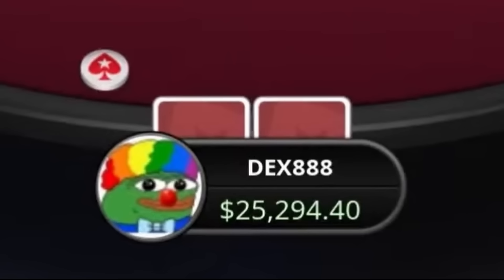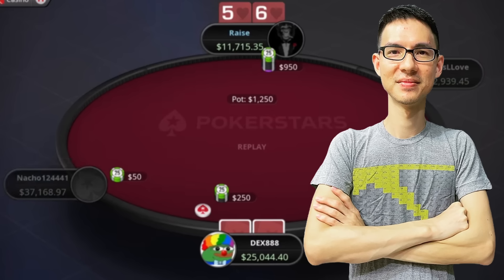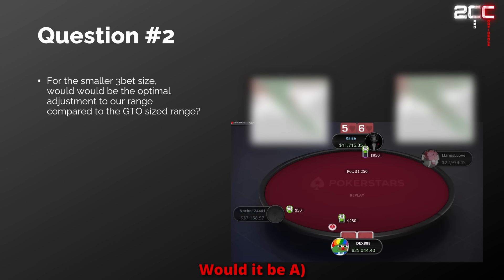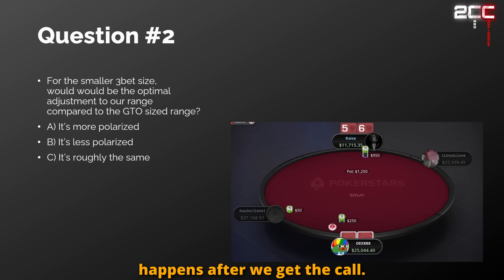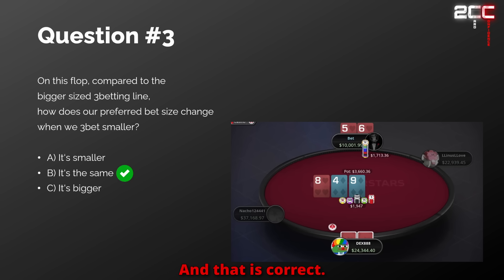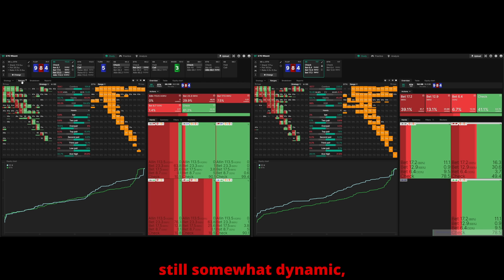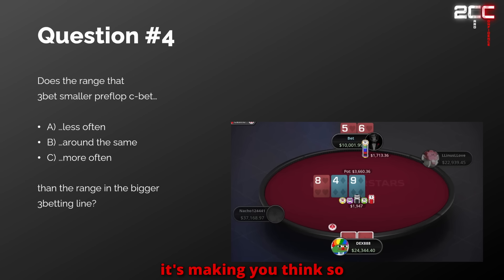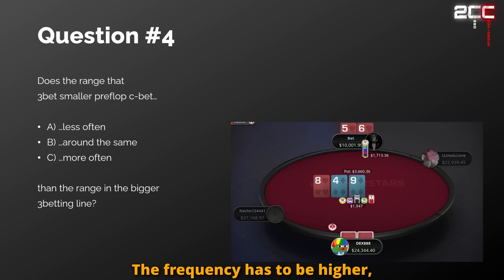The Difference Between Stefan11222 and GTO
🚀 Want to build a GTO foundation with solvers?

💡 Want additional content and connect with other players?

Stefan "Stefan11222" Burakov is an expert at taking people away from studied GTO lines. In this video we explore the difference between his exploitative line and the according GTO line.